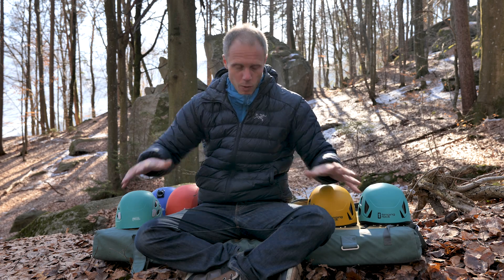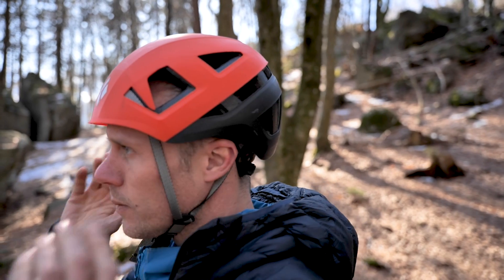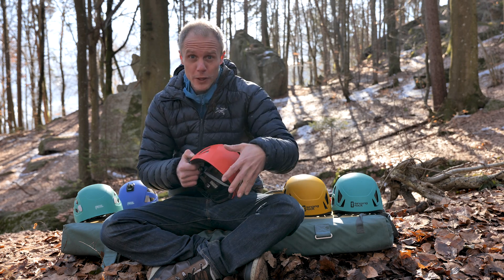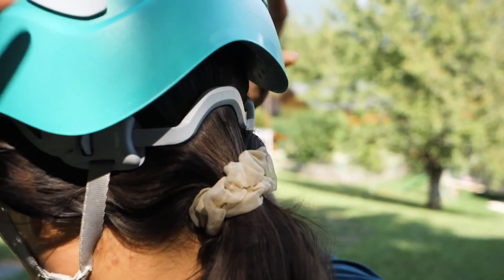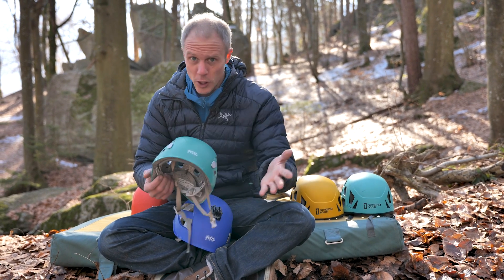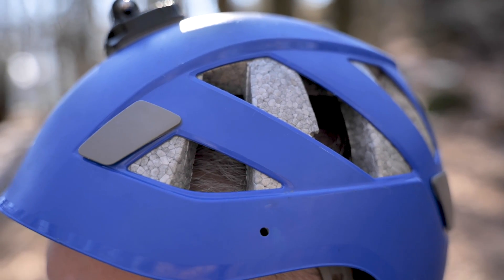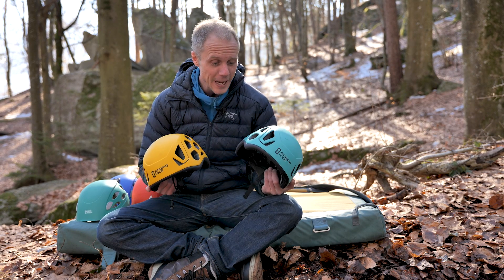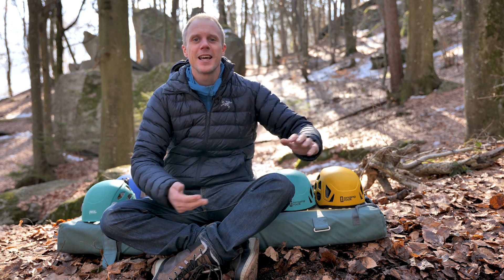The BEST All Round Helmets: Do Everything Safely | Climbing Daily Ep.2093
Anyone climbing with a rope outdoors should own a helmet. It's a simple way of making sure that you, and protect yourself against falling rocks, banging your head, or taking a nasty fall. Today we are looking at three of our favorite all-around helmets, that will keep you safe for any type of climbing.